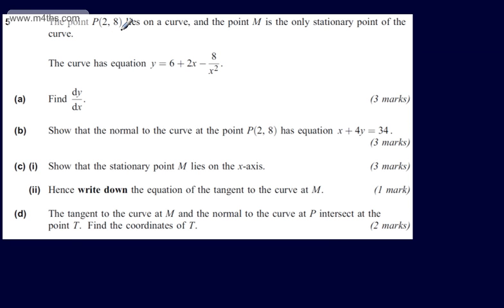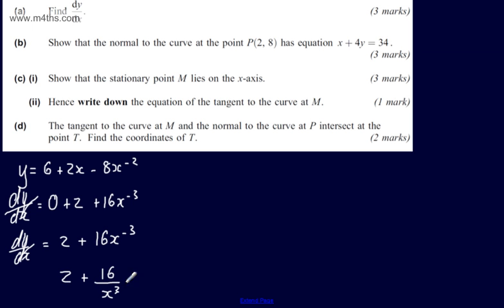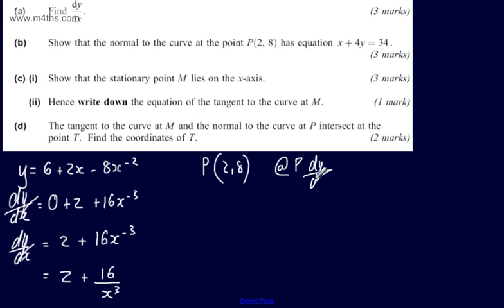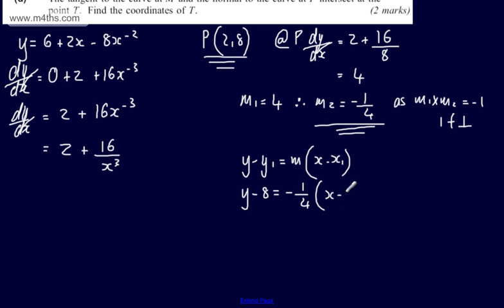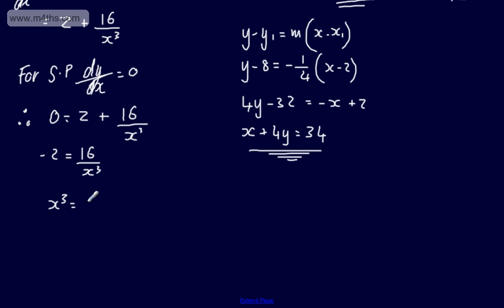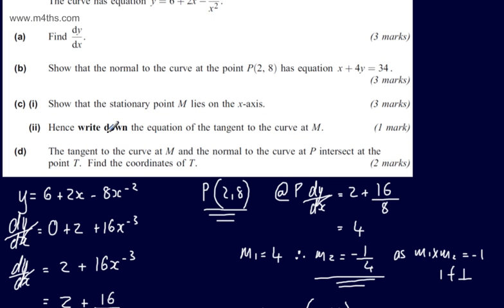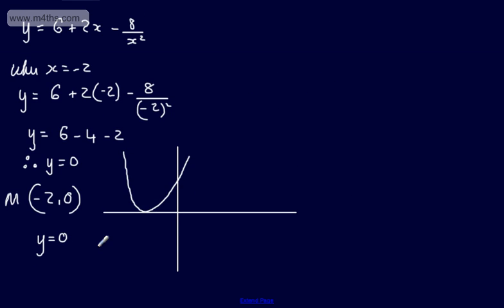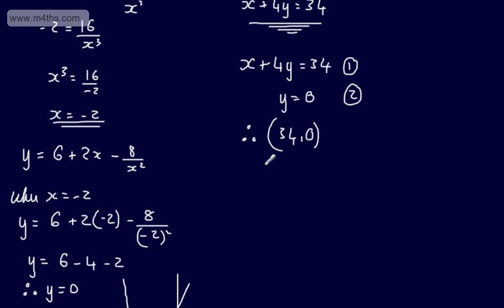q5 AQA Core 2 C2 January 2013 quick answers AS maths June MPC2 past paper exam